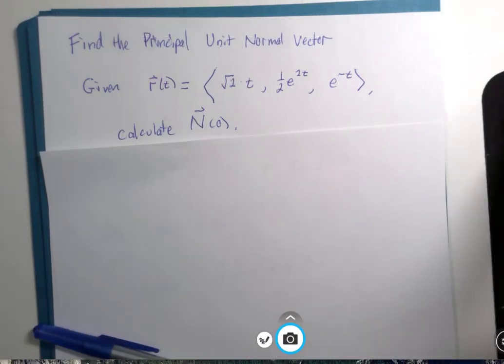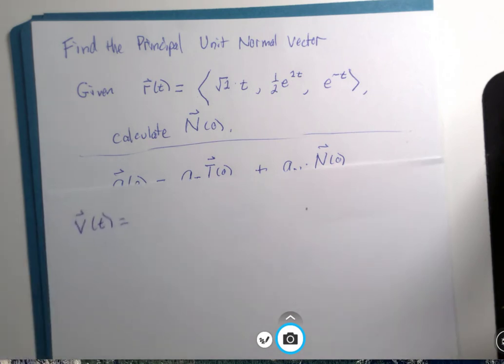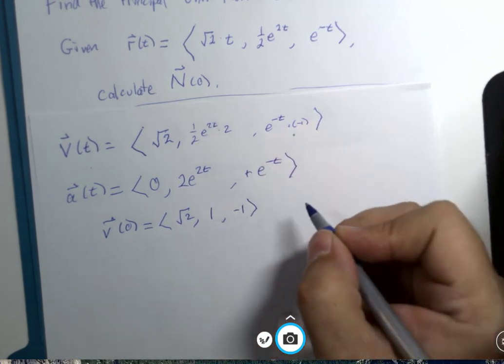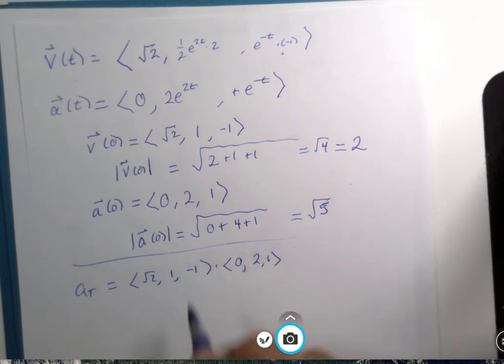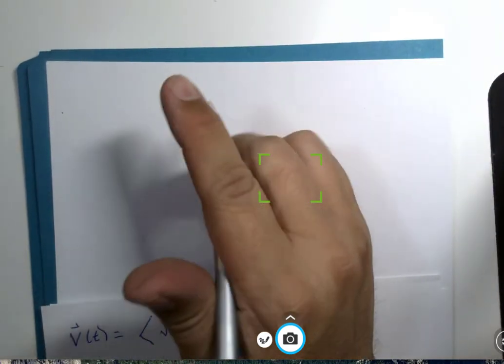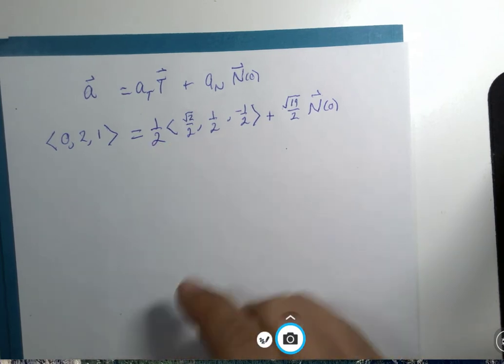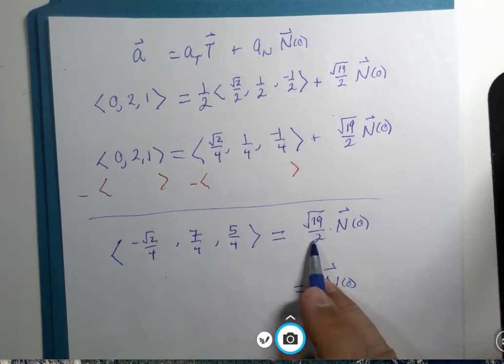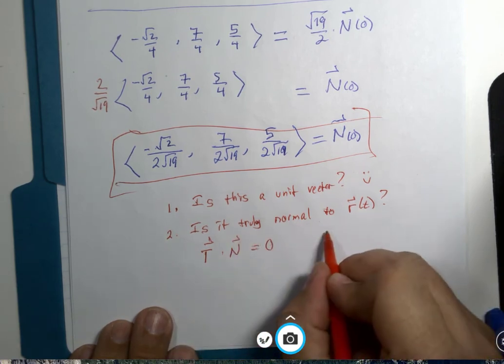Linear Combination to find N example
Finally, will will now be able to calculate the Principal Unit Normal Vector using this Linear Combinations method! "At last!"